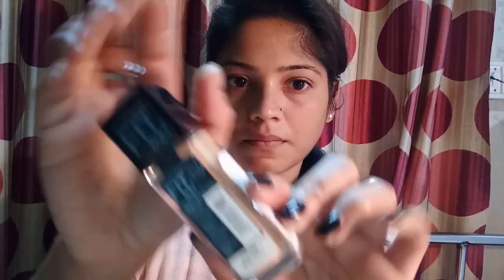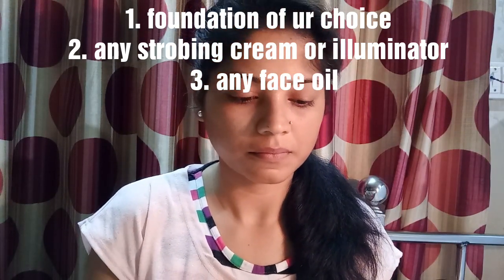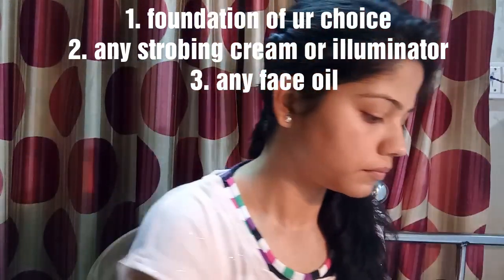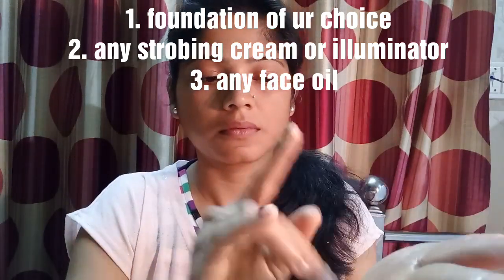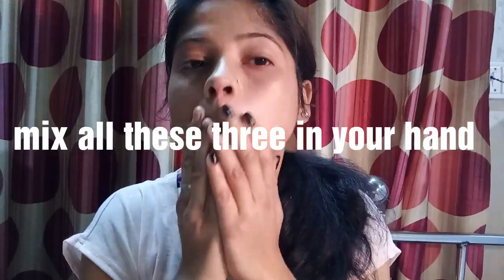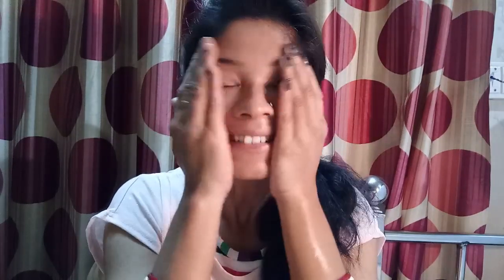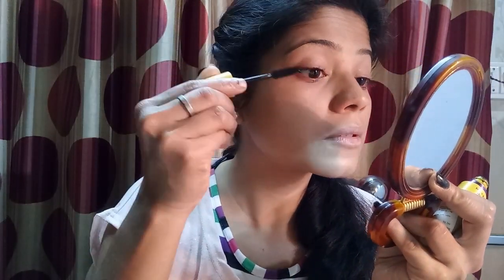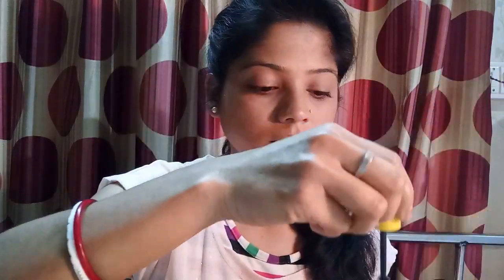YOGA SKIN 2019 makeup trend ll 😍Get a glossy dewy skin in a few minutes ll makeup for lazy girl ll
Hey everyone!
I hope u guys are doing well.
Today's makeup products are here
Check out Maybelline New York The Colossal Volum Express Mascara Waterproof - 001 Waterproof Black on Nykaa

That's all.